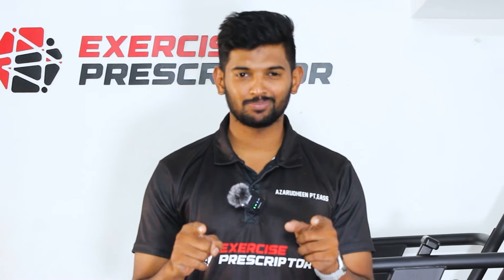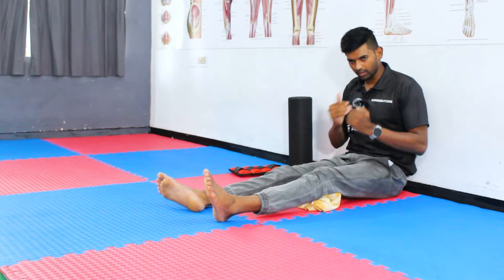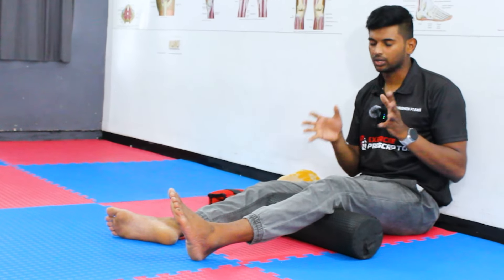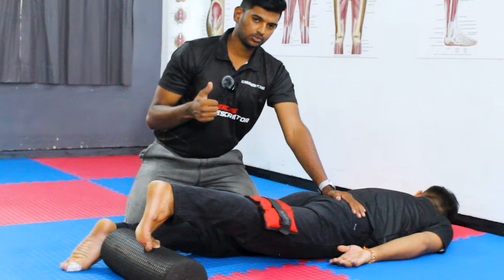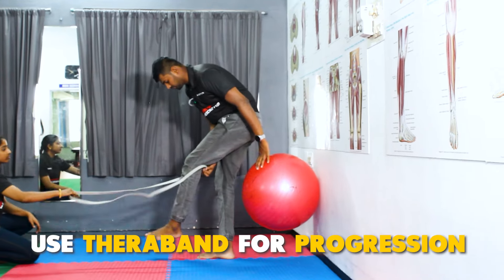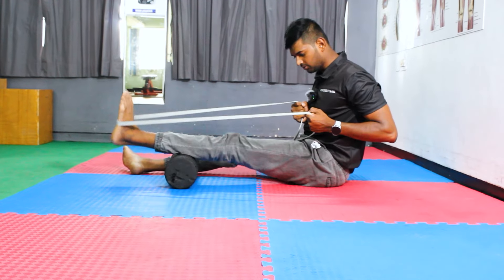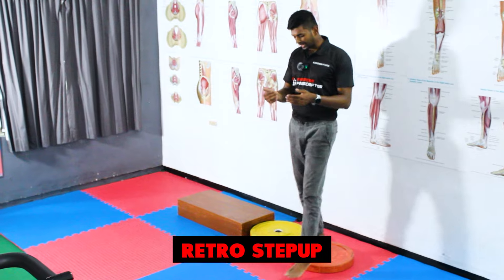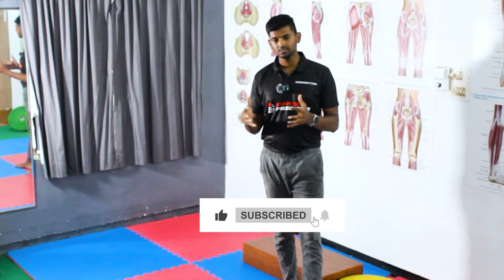8 variation of quad activation | improve patient knee extension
0:24 sec Towell-based quad activation
3:13 sec Prone quad activation
4:22 sec Standing banded extension
5:22 sec Swizz ball quadrices activation
6:06 sec Swizz ball leg press
6:44 sec Foam roller assisted banded knee extension
7:31 sec Retro walking
8:17sec Retro step up

Achieving good quadriceps strength is very important in getting terminal knee extension of post-knee Surgical Patients with ACL reconstruction, Total knee replacement, etc...hope this video helps to improve your clinical practice.